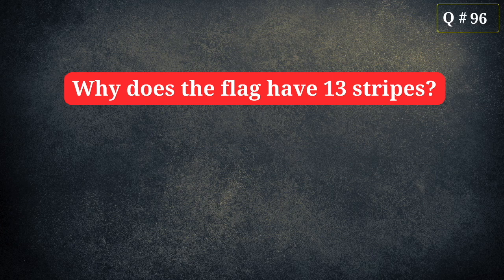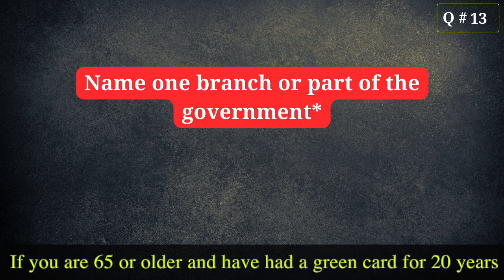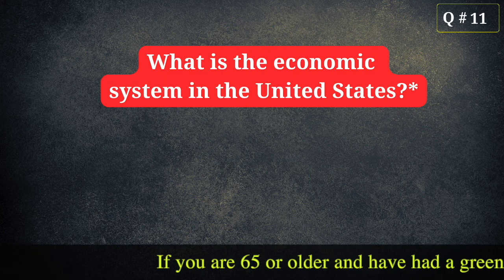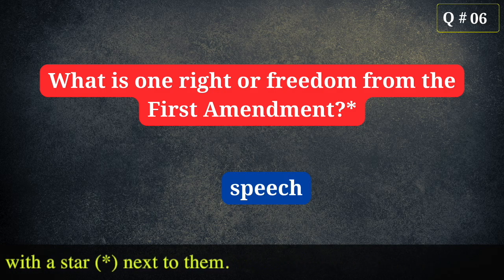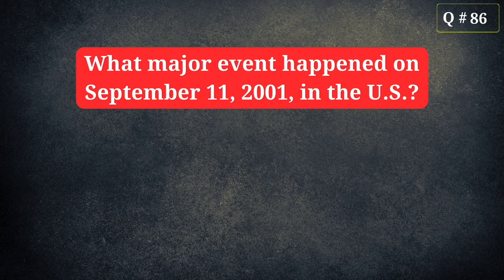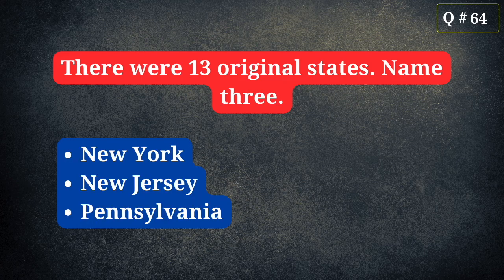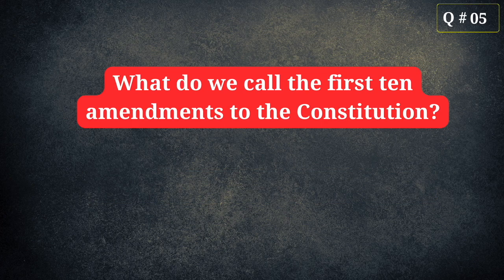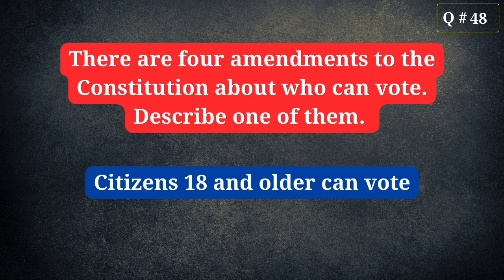2025 USCIS Official 100 Civics Test Questions And Answers I Pass Your U.S. Citizenship Interview!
2025 USCIS Official 100 Civics Test Questions And Answers I Pass Your U.S. Citizenship Interview!

2025 U.S. Citizenship Test: 100 Civics Questions & Answers – UPDATED Study Guide!

"the 3B Group" is NOT A LAW FIRM and is NOT a substitute for an attorney or law firm. It is a good idea to have an immigration lawyer or an accredited BIA representative check your application BEFORE applying. When applying for any immigration benefit, non-citizens identify themselves to the government and invite scrutiny.